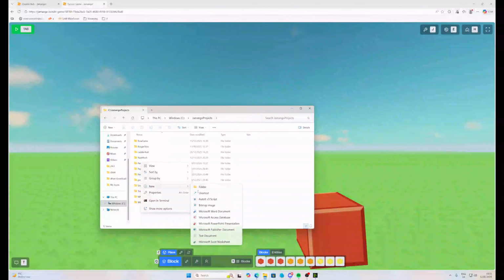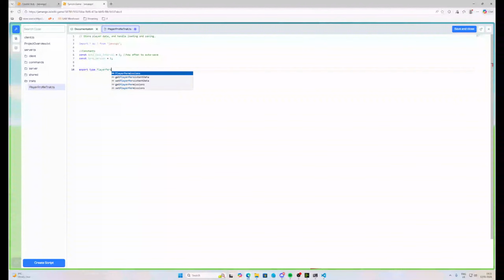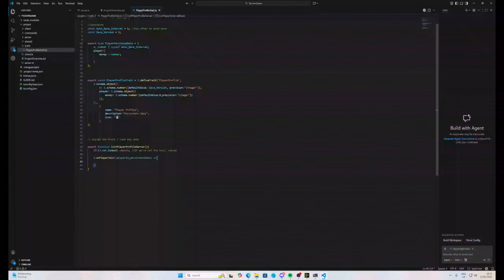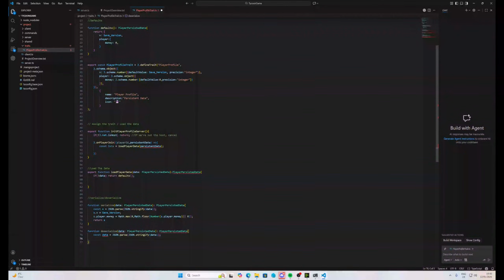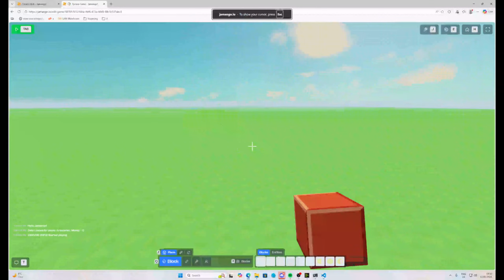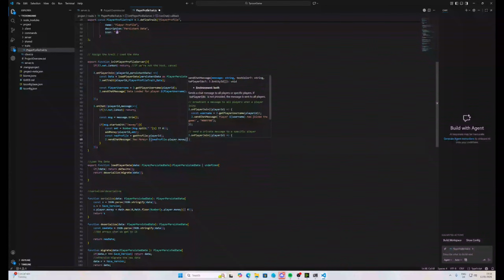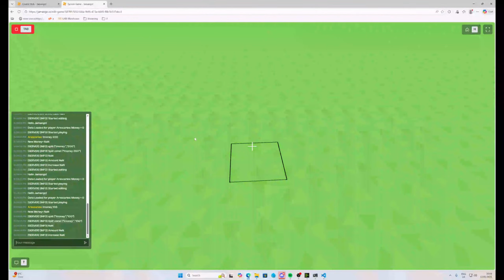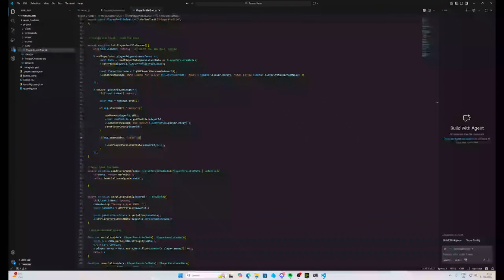Tycoon Game Creation in Jamango!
Weekly stream were we will create a Jamango! Tycoon game!